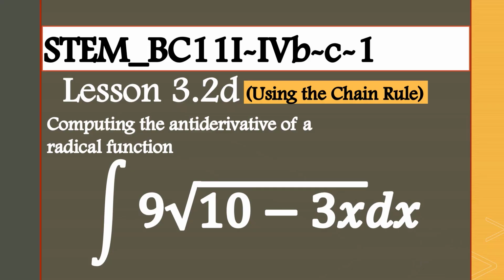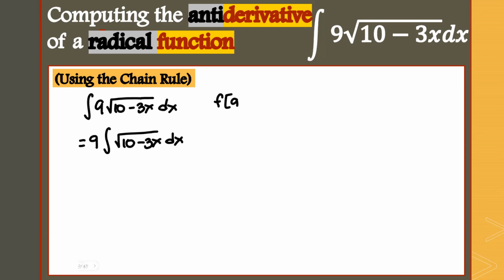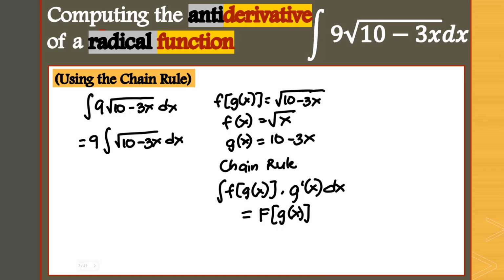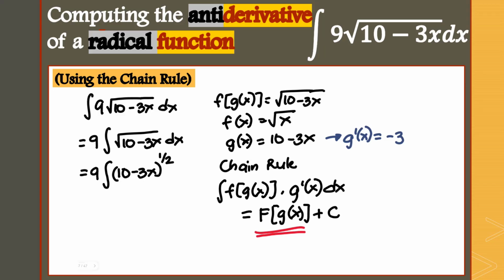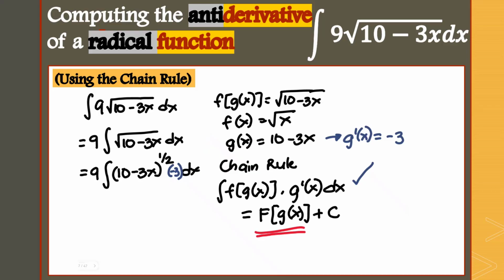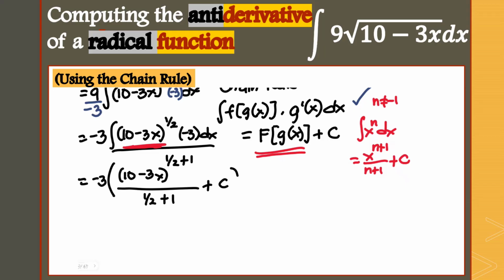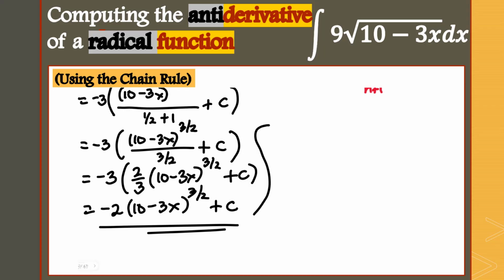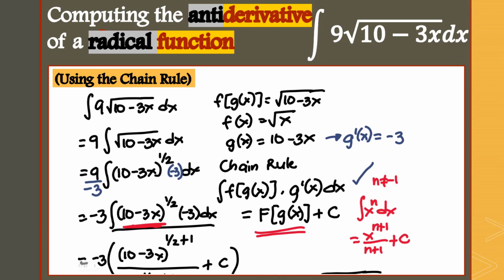THE CALCULUS: Computing the Antiderivative of a Radical Function using the Chain Rule_4